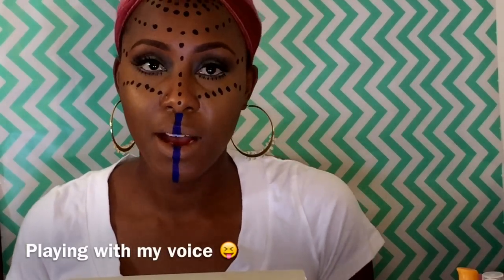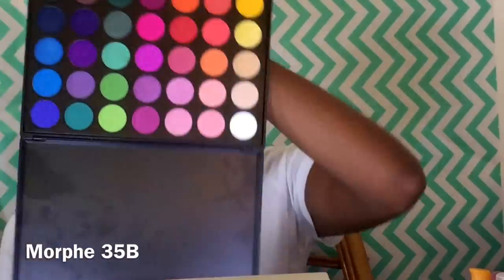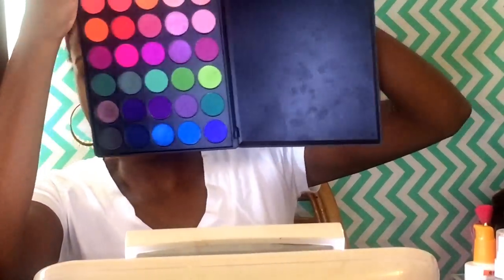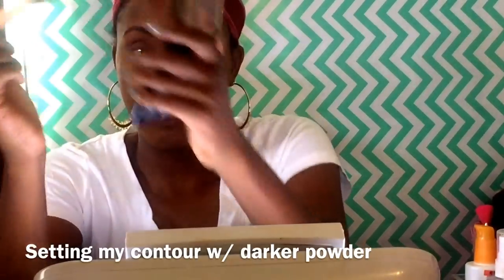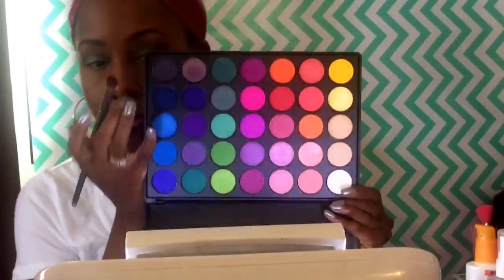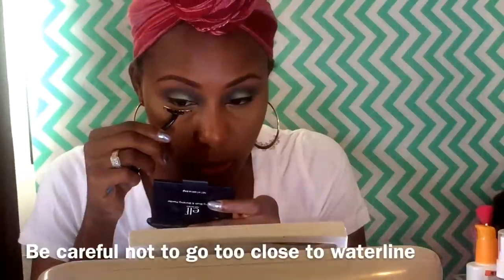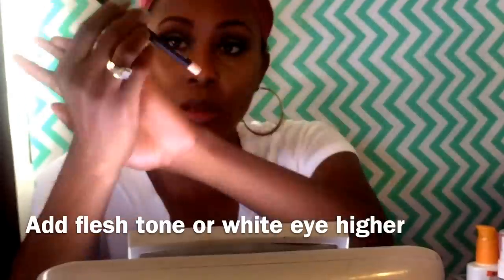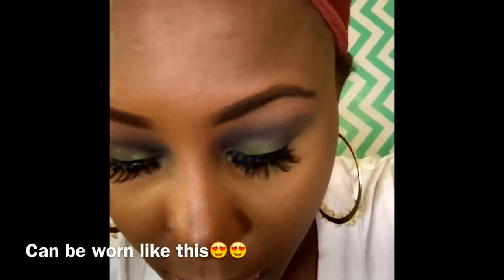The maroon Jamaican• (tribal makeup) GHANA| Beatiful Artistry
Hey, guys I've been wanting to play with African inspired make up looks lately so I came across this picture and I got inspired. As you all may know, I am a Jamaican. In Jamaica, they have people that consider themselves maroons.

History 👇🏾👇🏾👇🏾👇🏾👇🏾👇🏾👇🏾👇🏾👇🏾👇🏾👇🏾👇🏾👇🏾

The Maroons were escaped slaves founded in Jamaica in 1655. The word maroon comes from the Spanish word ‘cimarrones‘, which meant ‘mountaineers’. They fled to the mountainous areas of Jamaica, where it was difficult for their owners to follow and catch them, and formed independent communities as free men and women. Their origin is from the Akan region of West Africa, presently known as Ghana.

Eyes
NYX eyeshadow and dancing tides
Radiance face powder in Rich mahogany
ELf blush and bronzer and turks
Morphe B35 eyeshadow palette
NYC liquid liner in black
Wispy lashes for your top lashes
Bottom lashes from Amazon
Mascara and sensational by Maybelline
Mac nc20 liner

Face
Revlon color stay foundation in cappuccino & mocha
Zombie cosmetics lipstick In black cat
Mac Gold deposit Highlighter

Lips
Milani brilliant shine lip gloss in bare nude
Cover girl concealer
zombie cosmetics lipstick in sea witch